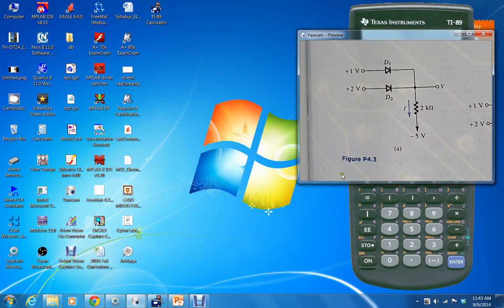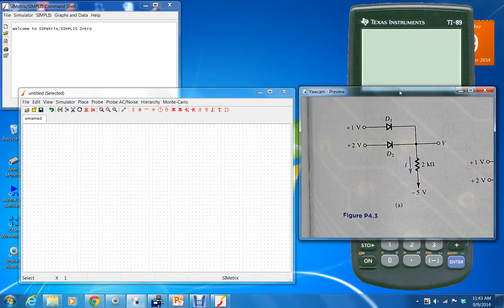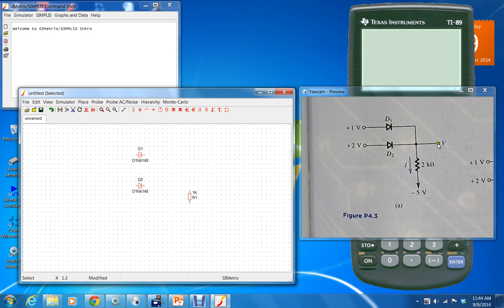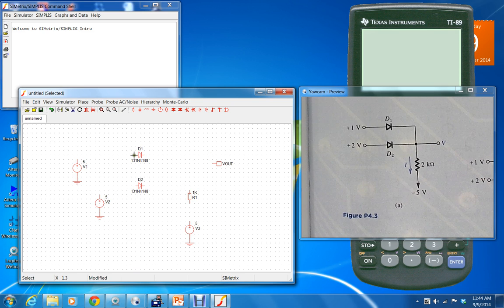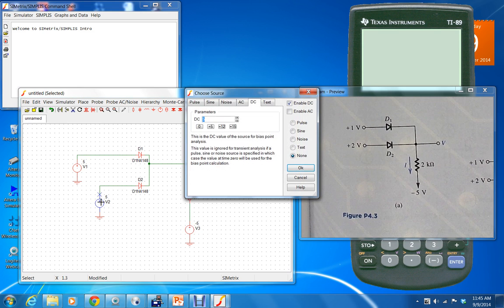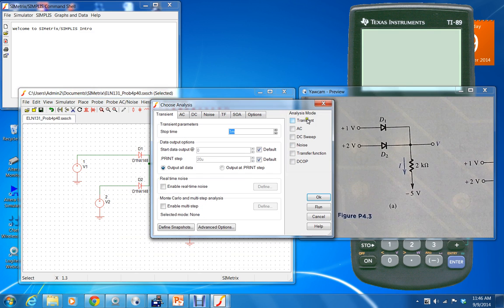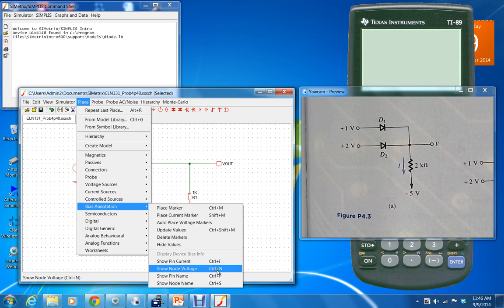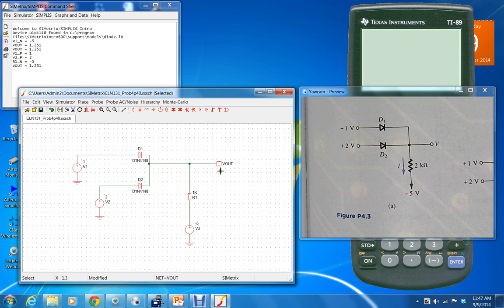ELN131 HW Prob. 4.40 SiMetrix Tutorial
Analog Electronics I HW Problem 4.40
Computer Simulation Tutorial using SiMetrix
DC Operating Point